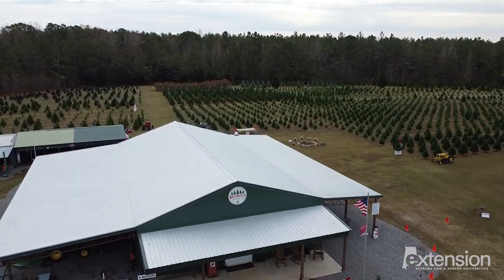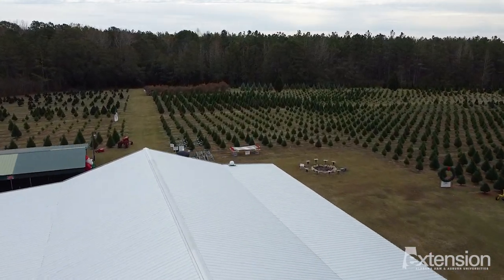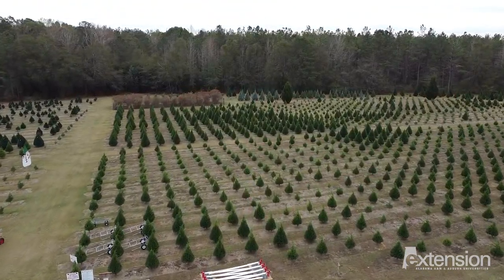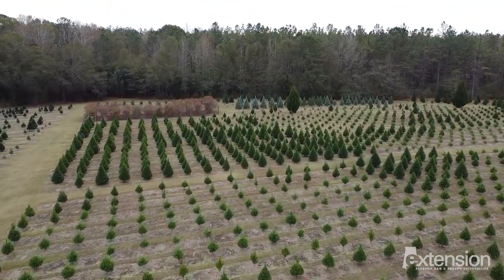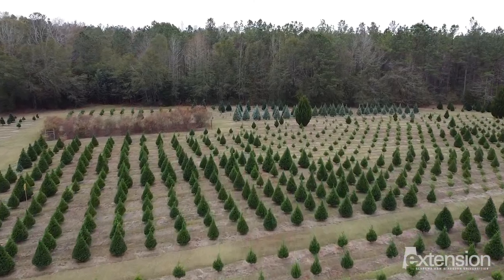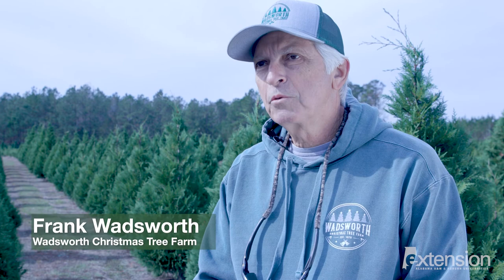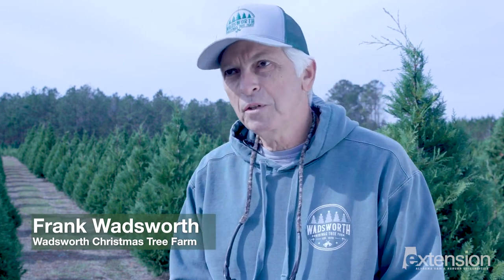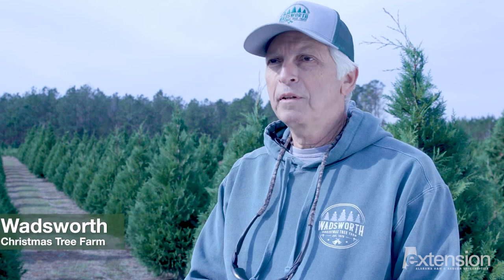Christmas Tree Guide: 2022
The iconic scent of Christmas trees is wafting through the air. Soon, families will begin the search for the perfect addition to their living rooms. However, these elements will come at a higher cost than seasons of yore. An Alabama Cooperative Extension System assistant professor explains what shoppers can expect as they shop for trees this holiday season.